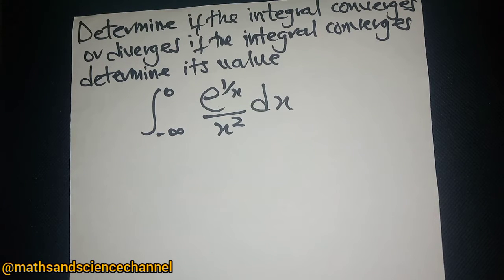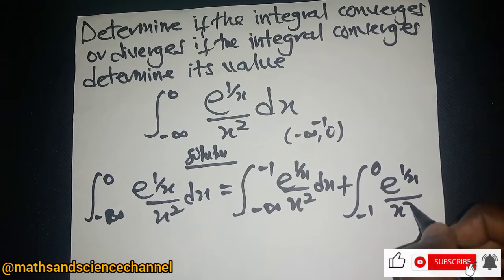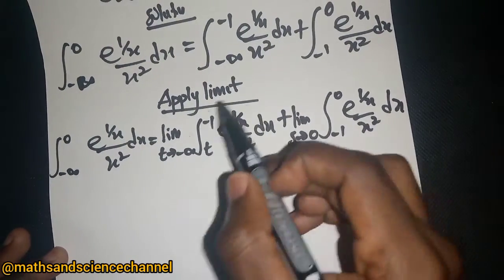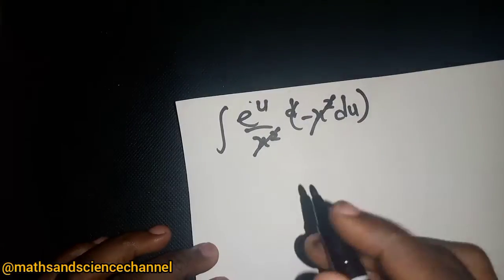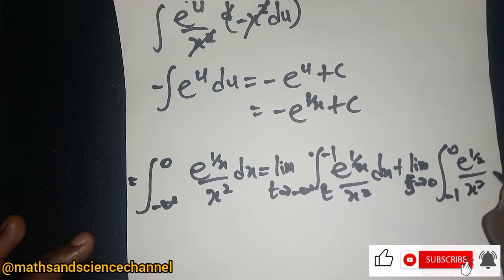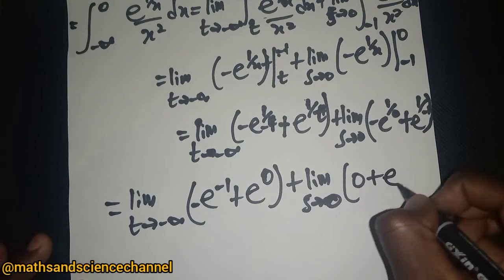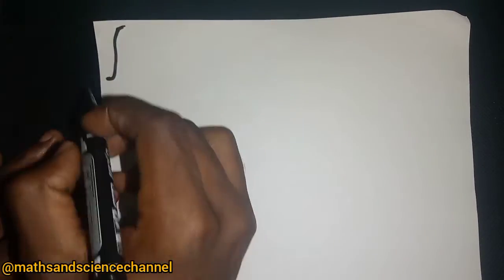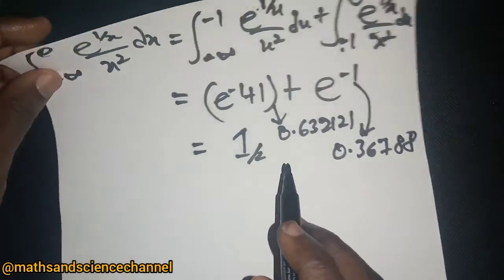Improper Integral - convergence and divergence. calculus 2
In this improper integrals type 1 and 2, improper integrals type 2, and improper integrals with convergence and divergence calculus 2 infinite discontinuities we are going to do improper integrals of the second kind, improper integrals convergence and divergence, also limit comparison test for improper integrals and improper integrals playlist. This video contains sequences calculus 2, improper integral comparison test, improper integrals examples and solutions, pre-calculus, calculus 3, calculus 2 with calculus class 12 also calculus integration, calculus problems, calculus playlist, calculus with  Eddie woo, and calculus history. I

1.  A tricky problem with a "divine" answer! Can you find the value of x? find x;

3. How to find the limit of a trigonometric function. Finding the limit of a trigonometry function. TRY;

7. 3 Easy Steps To Solve Representation Of Functions As Power Series. How to represent Power series.;